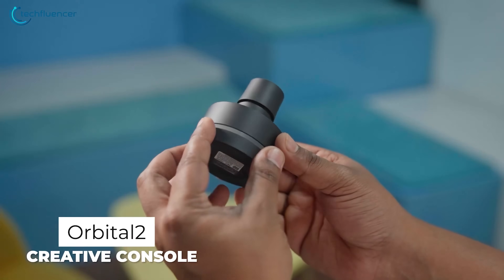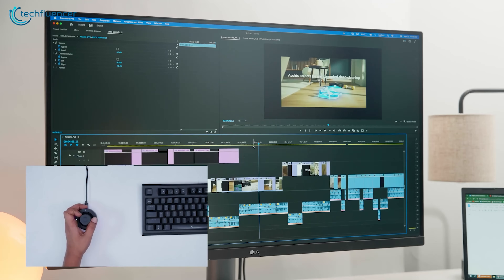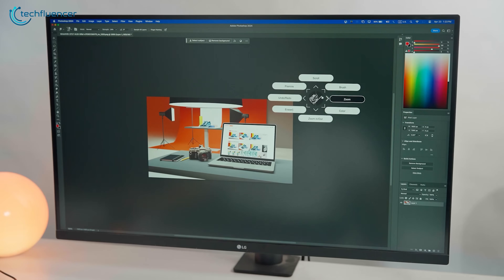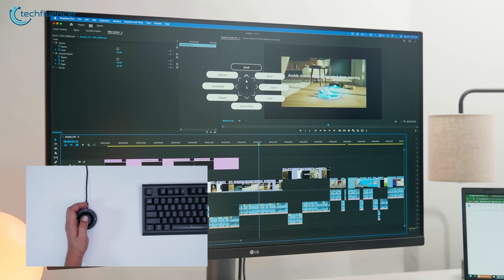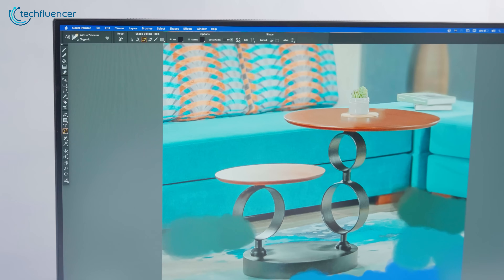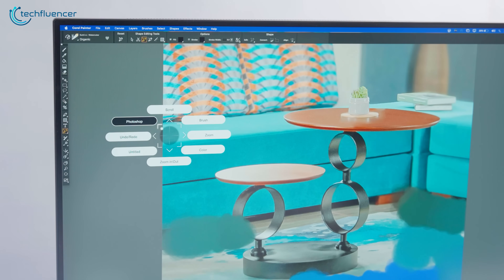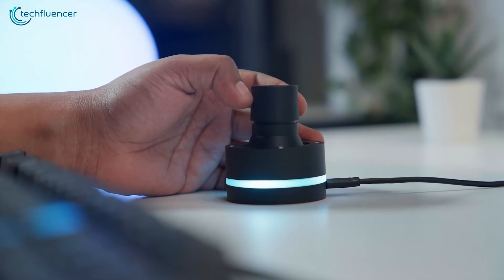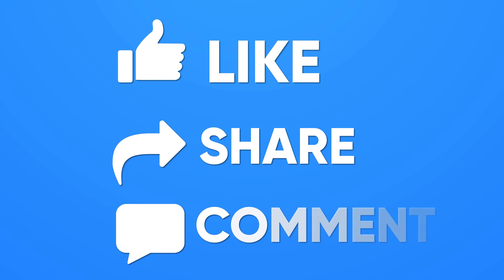This Tool will help you Edit 2X Faster! Orbital2 Creative Console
The Orbital 2 Console might be the smartest editing controller we’ve ever used. It’s compact, customizable, and made for creators who want to cut editing time in half. Whether you’re into video editing, photo retouching, or color grading, this thing adapts fast. Watch how the Orbital 2 Console completely changes our workflow and why editors everywhere are switching. If you’re after speed and precision, this Orbital 2 Console review is a must-watch.

Video you may also like:
A dedicated Photoshop controller or Lightroom controller can completely transform a creative workflow, especially when paired with advanced video editing hardware like a DaVinci Resolve keyboard or professional editing keyboard. Tools such as the Orbital Two creative console are gaining attention as a versatile photo editing console, digital painting tool, and creative console for Premiere Pro video editing, DaVinci Resolve color grading, and full video editing equipment setups. As interest grows in Orbital Two reviews, unboxings, specs, pricing, and tutorials, more creators are exploring how this Photoshop hardware fits into Premiere Pro tutorials, DaVinci Resolve tutorials, and everyday content production. Whether you’re working with photo editing or high-end video editing hardware, the Orbital Two creative console stands out as a powerful all-in-one control solution.